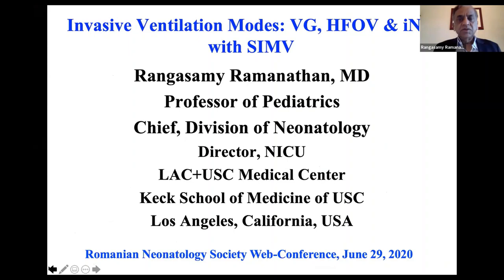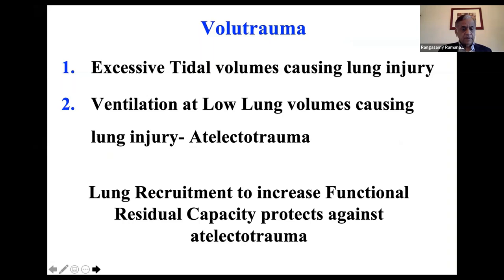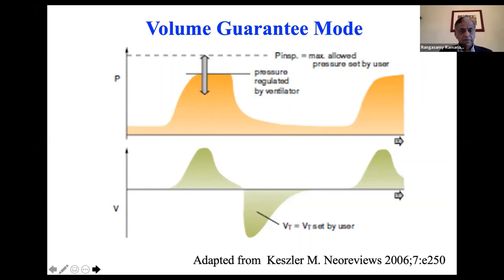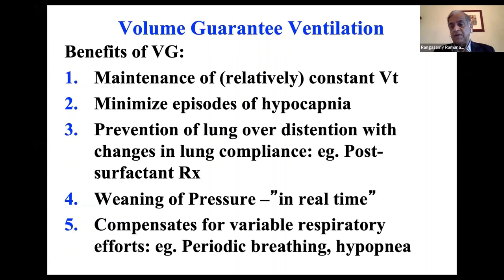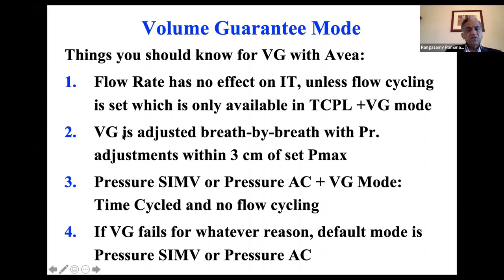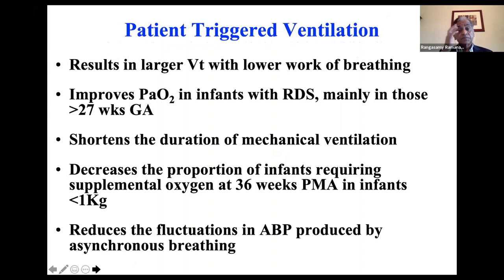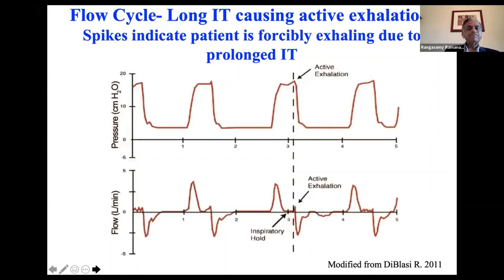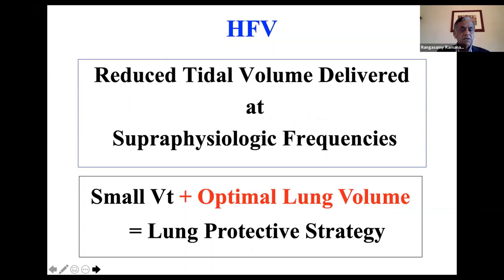Discussion of Invasive ventilation-synchronised modes, volume guarantee, HFOV, NO- Prof Ramanathan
For medics. In this video, which is a recording kindly shared from a webinar organised by Chiesi, Romania, Prof Rangasamy Ramanathan, who is medical director of the NICU at university of southern California gives a detailed overview of invasive ventilation including the different forms of synchronized ventilation, use of volume guarantee, high frequency ventilation and nitric oxide therapy. With his mastery on the topic, he gives a comprehensive overview of a difficult topic. Many thanks to him for permitting to share this excellent lecture, and thanks to Chiesi for their permission too. The lecture on non invasive ventilation will soon follow.